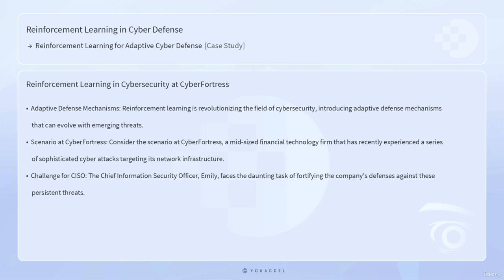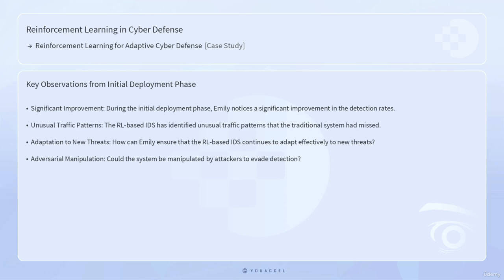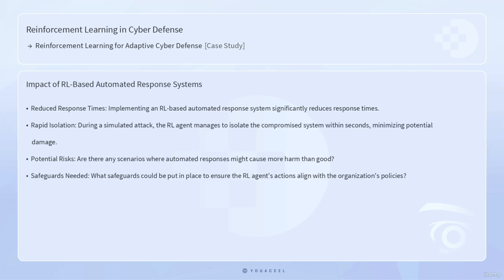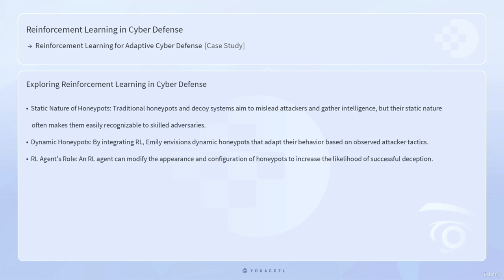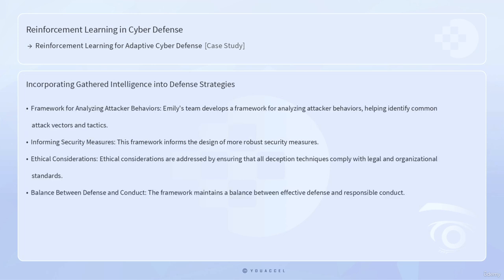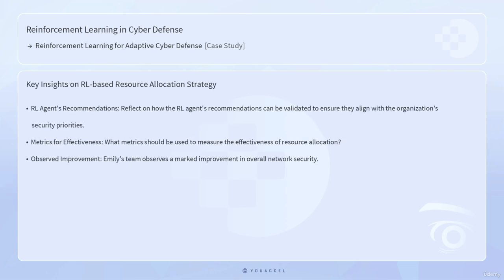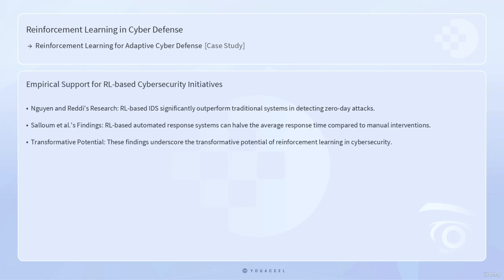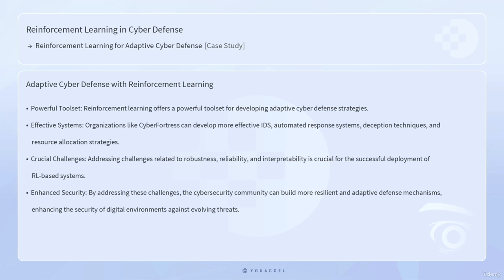91. Case Study - Revolutionizing Cybersecurity at CyberFortress